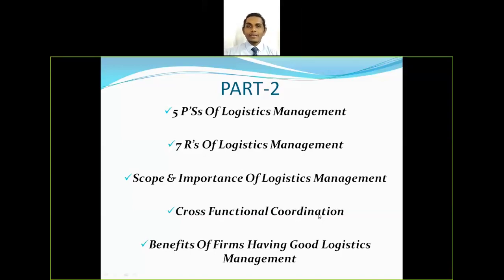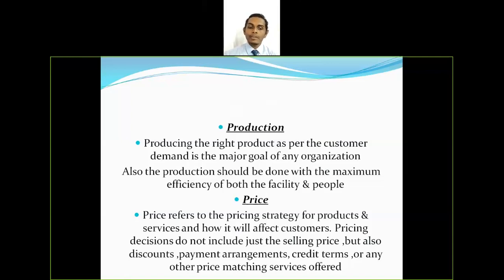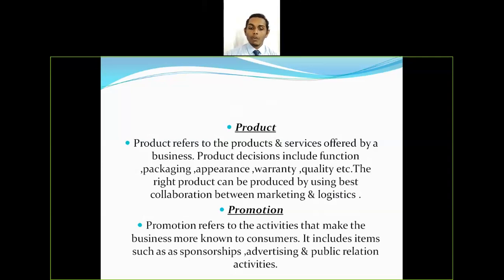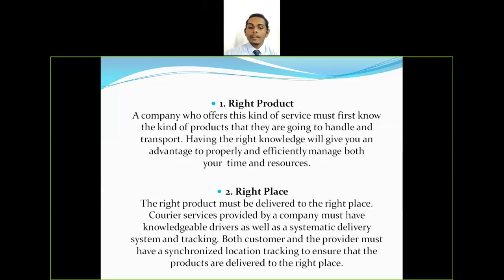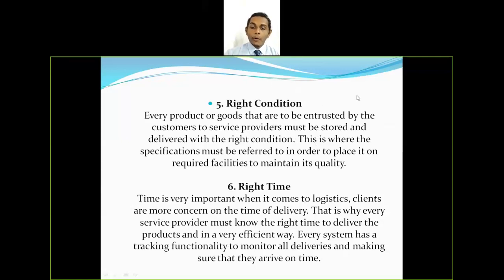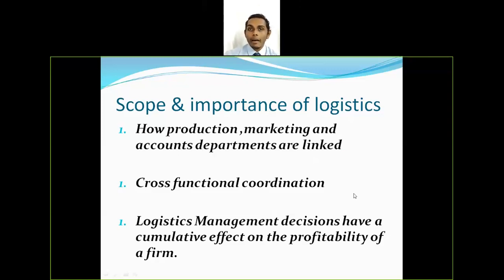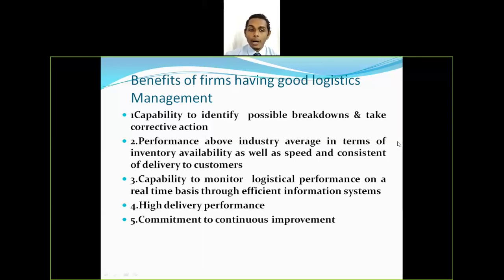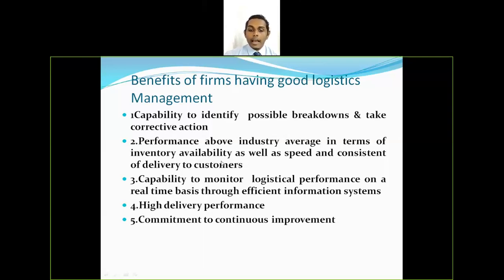Part -2 Logistics Management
5 P’Ss Of Logistics Management

7 R’s Of Logistics Management

Scope & Importance Of Logistics Management

Cross Functional Coordination

Benefits Of Firms Having Good Logistics Management